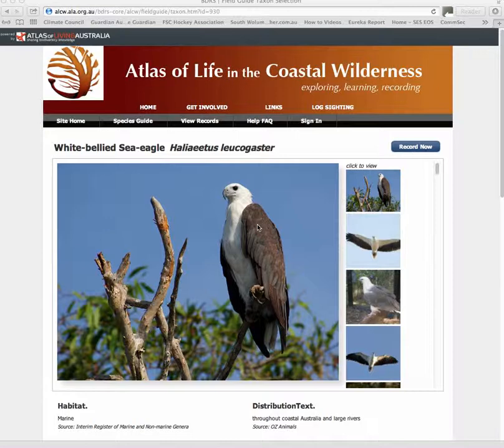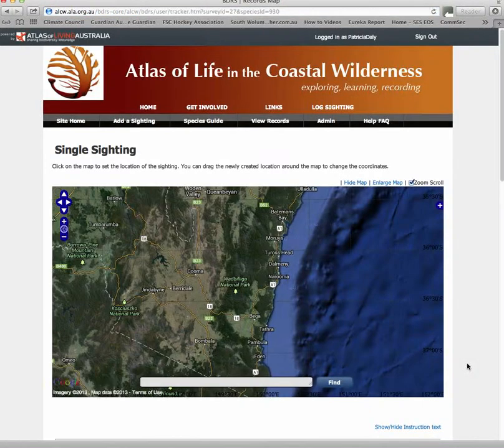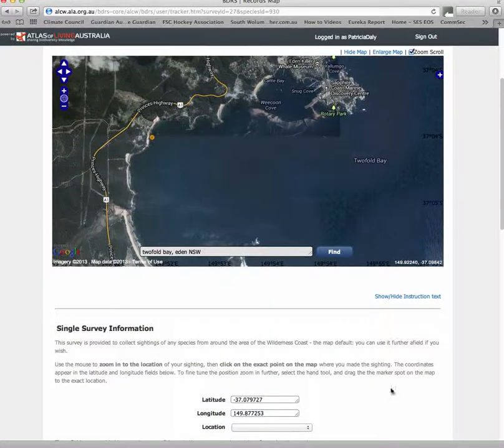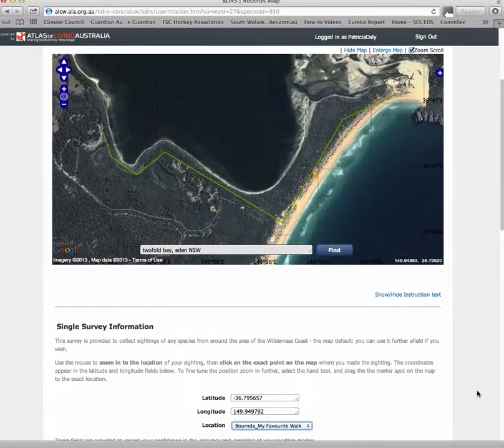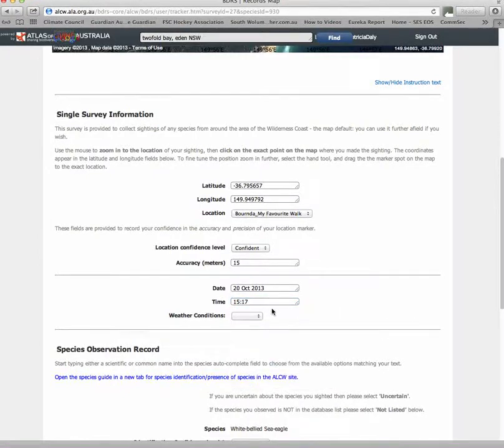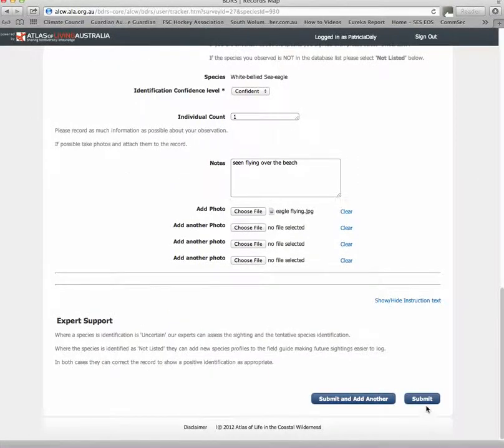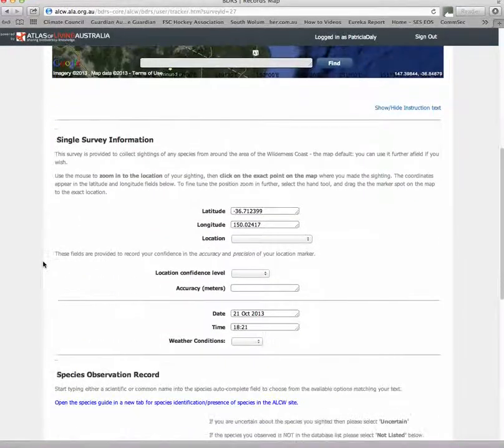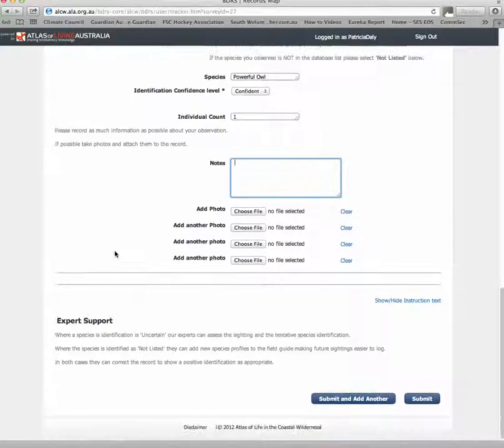How To Record a Sighting on the ALCW database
This video is a screen recording demonstrating how to record a sighting on the database for the Atlas of Life in the Coastal Wilderness,